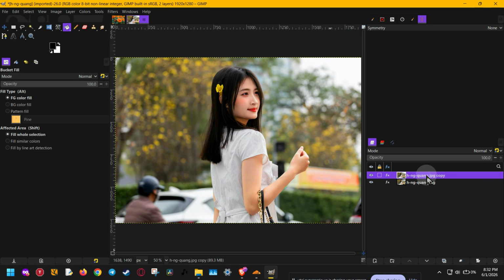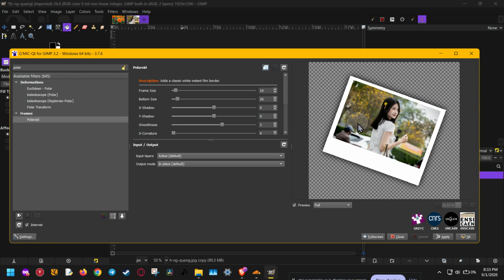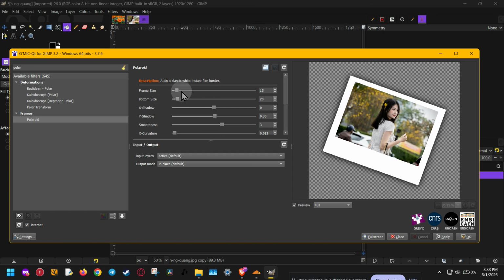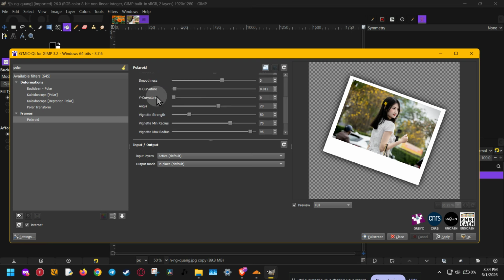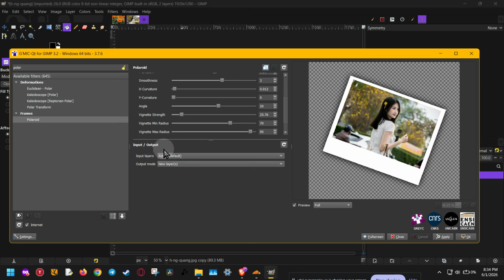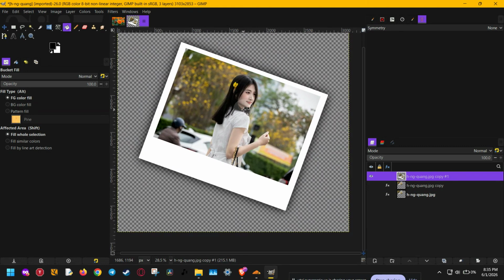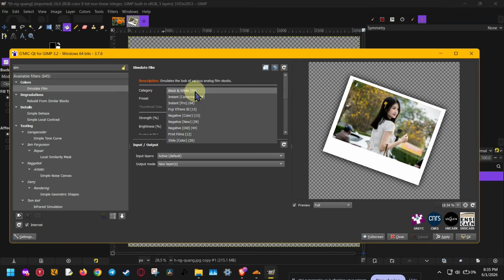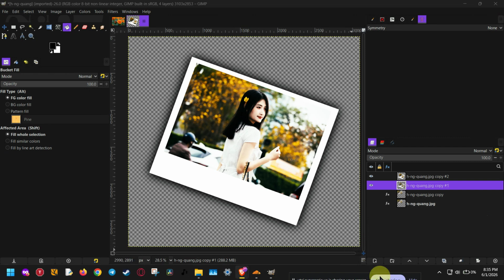How To Create Polaroid Effect In Gimp With G'Mic Plugin (Easy Guide)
Learn how to create a Polaroid effect in GIMP using the G’MIC plugin with a simple step-by-step workflow. This tutorial also shows you how to add a vintage analog color grade for a more authentic instant-print look.

🕚Timestamps:
0:00 Intro
0:18 Open Image In GIMP
0:35 Launch G’MIC-Qt
0:52 Find The Polaroid Filter
1:16 Adjust Frame Settings
1:56 Set Output To New Layer
2:13 Apply Optional Vintage Film Look
2:45 Final Result And Outro

✍️What You'll Learn In This Video:
• How To Create A Polaroid Frame Effect In GIMP
• How To Use G’MIC-Qt In GIMP
• How To Adjust Polaroid Frame Settings
• How To Add A Vintage Analog Color Look
• How To Keep Your Original Photo Safe With New Layer Output
• How To Make Photos Look Like Instant Prints

💡Pro Tips:
• Keep the bottom border larger than the top border for a more authentic instant-photo look.
• Use a slight tilt angle to make the image feel like a real printed snapshot.
• Add only a subtle vignette so the effect stays clean and natural.
• Use New Layer(s) as the output mode so you can edit the result later.
• Try different film presets to match the mood of your photo.